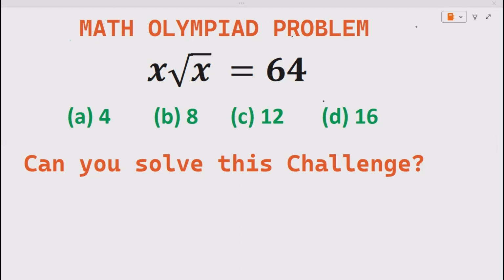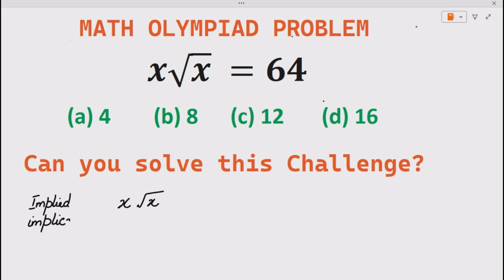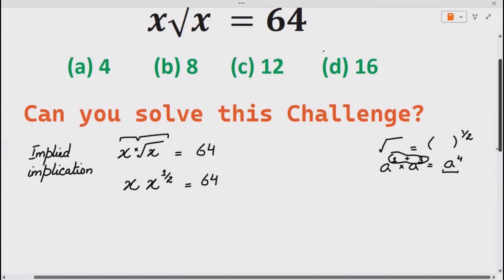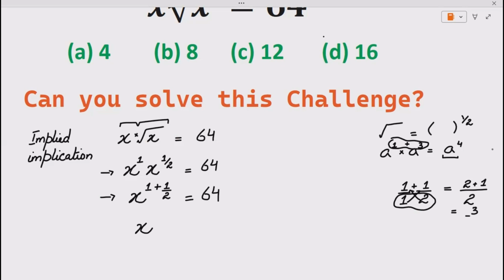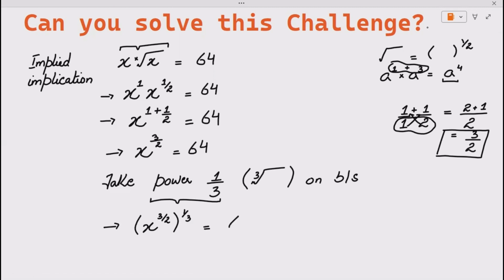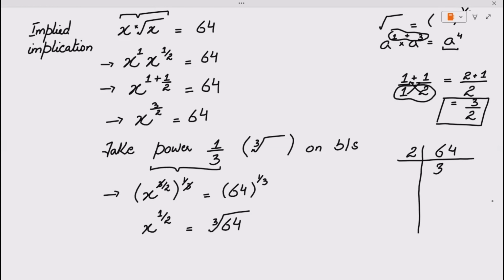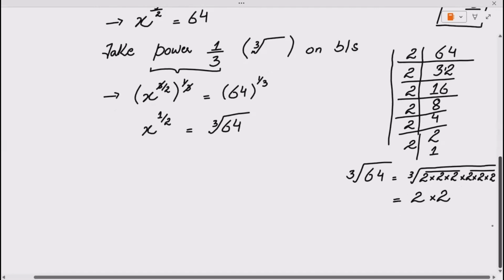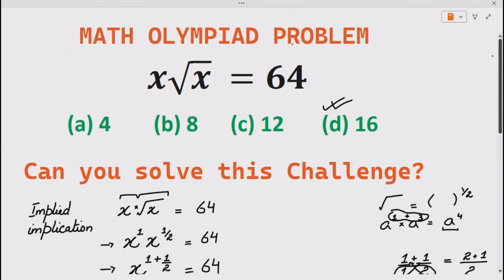Quiz | Nice Exponent Problem | Math Olympiad | Can you solve it? | x*root(x) =64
This video explains the proof of exponent problem for the international math Olympiad. In this video you can learn how to solve the non linear algebraic equation x into square root x  equals 64.

quiz
math olympiad
can you solve it
iq test
personality test
iq test free
myers briggs personality test
mensa iq test
quiz maker
love language test
attachment style quiz
myers briggs test
16 personalities test
personality type test
iq test free online
free enneagram test
google forms quiz
harry potter house quiz
mbti personality test
disc personality test
personality quiz
emotional intelligence test
iq test online
iq test gratis
free personality test
jordan peterson personality test
trivia questions
real iq test
quick iq test
general knowledge quiz
anger issues test
hogwarts house quiz
bible trivia
myers briggs personality test free
bible quiz
big 5 personality test
math quiz
color personality test
make your own quiz
spirit animal quiz
personality style test
online quiz
official iq test
quiz questions
trivia
free iq test with instant results
quizzes for fun
trivia games
free quiz maker
harry potter quiz
mbti test free
mental age test
spiritual gifts test
5 love languages quiz
big five personality test
quiz games
bible trivia questions
love language quiz
test maker
myers briggs test free
pooh pathology test
trivia questions and answers
impossible quiz
best iq test
personality type quiz
attachment style test
google quiz
quiz generator
google quiz maker
test my iq
harry potter test
my personality test
harry potter house test
most accurate am i pregnant quiz
create your own quiz
quick iq test free
free personality type test
general knowledge questions
myers briggs personality types test
iq quiz
relationship quiz
online test maker
online quiz creator
love test
free iq test with free results
best free iq test
accurate iq test
empath test
test your iq
truity enneagram test
pub quiz
trivia games online
brainable iq test
personality test infj
difficult person test
mensa iq test free
animal quiz
winnie the pooh test